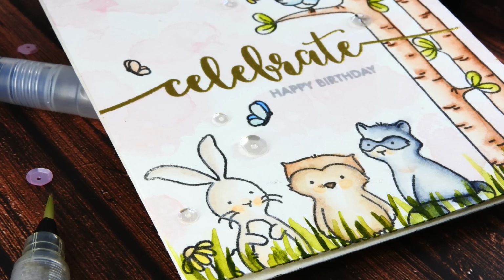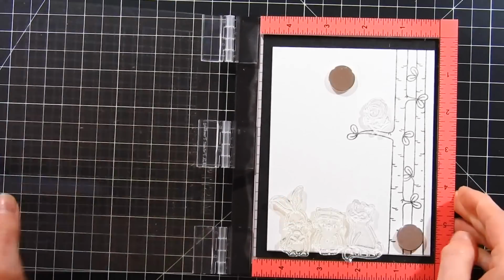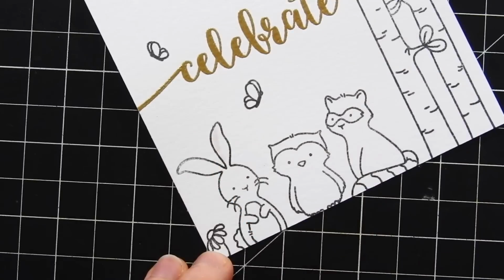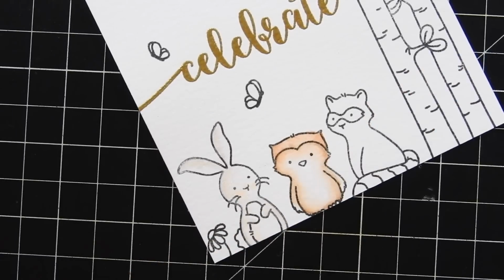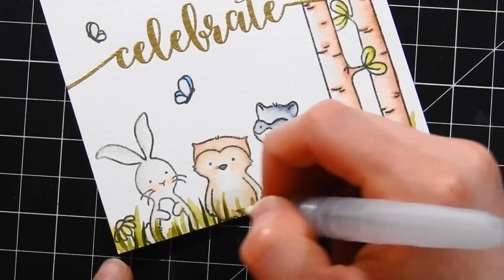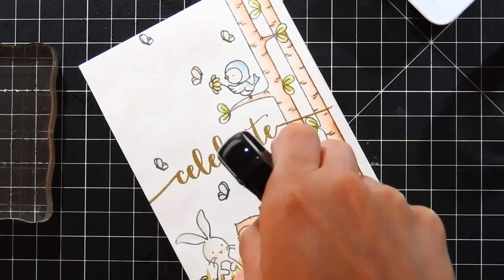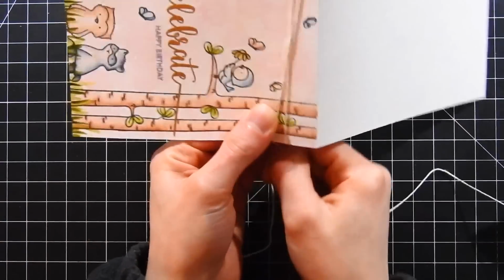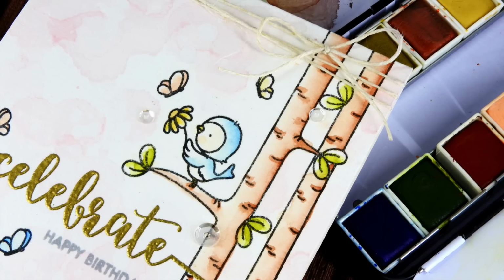Easy Pastel Watercoloring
Join Nina-Marie for a brand new Studio Monday video showcasing the Avery Elle Woodland Wonders stamp set and a fun (and easy!) pastel watercolor technique!

• Simon Says Stamp Embossing Ink Pad CLEAR INK066 Dads And Grads  ——